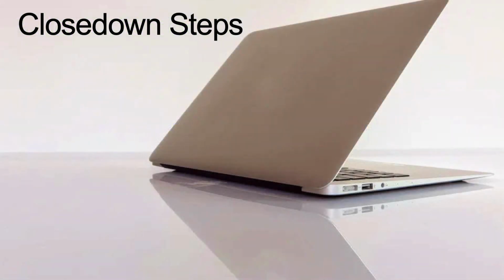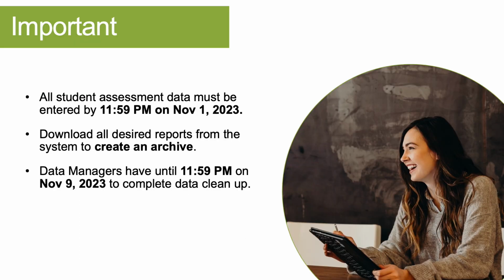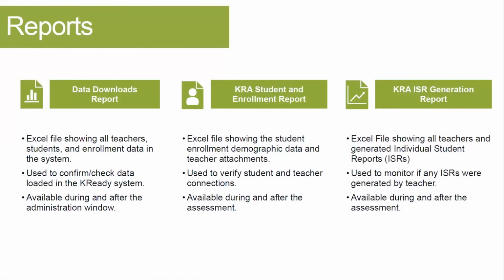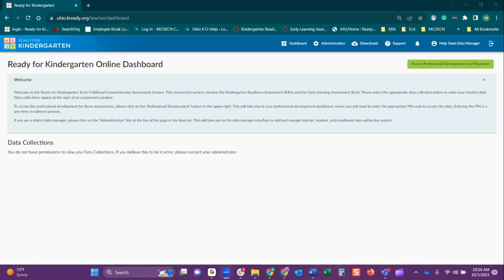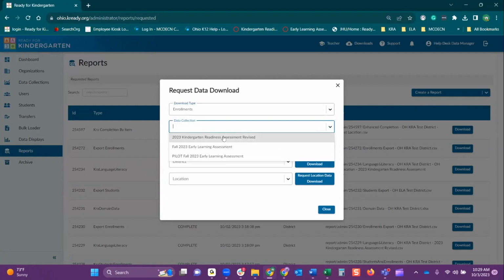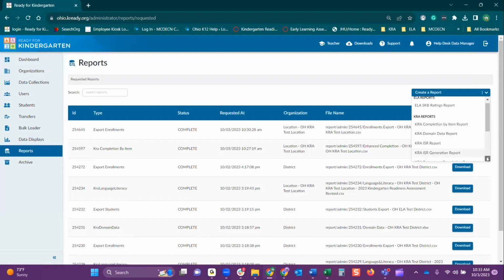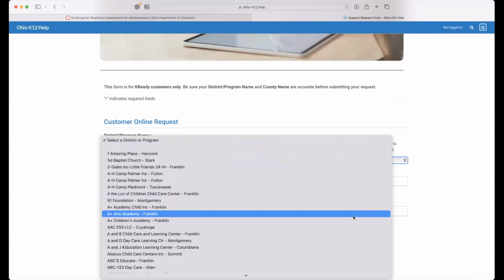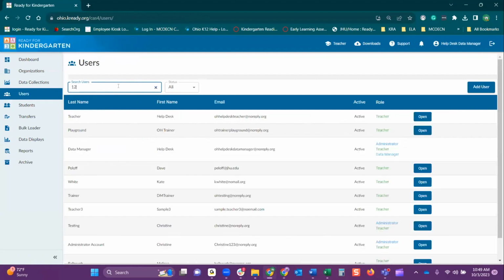KRA Closedown Webinar - 10032023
This webinar was for data managers and administrators responsible for facilitating Fall 2023 Kindergarten Readiness Assessment (KRA) scores and data reporting. This session provided participants with information for accessing reports, managing transfers, and the necessary steps during the data cleanup window. (60 mins)

00:00​ - Introduction
00:04 - Agenda
00:24 - Policy + Practice
00:43 - Closedown Steps
01:06 - Student Scores and Data
01:30 - Teacher + Student Status (Active/Inactive)
02:34 - Enrollments
02:53 - Data Collection Token
03:04 - Transfers (Initiated/Approved)
03:42 - Point of Authority (POA)
04:09- Important
05:25​ - Transfers
08:00 - Reports
12:26 - Live Demo - KRA Completion by Item Report
15:00 - Live Demo - Data Downloads Report
19:42 - Supports
24:16 - Calendar
24:55 - Question 1- Does a student still appear of there is a transfer request pending?
25:57 - Question 2 - How do you remove administrator/user access?
25:01 - Question 3 - Do we report KRA scores for Retained KG Students?
27:30 - Question 3 - Student on report showing Y and Y is this correct?
28:08 - Question 4 - Student showing on enrollment report twice is this correct?
29:11 - Question 5 - How do I contact a district for a pending transfer request?
29:46 - Question 6 - How do remove the previous district from the profile after a transfer?
30:19 - Question 7 - How do we remove a closed district from the KReady portal?
31:41 - Question 8 - On the completion report - should all columns be completed?
32:27 - Thank You